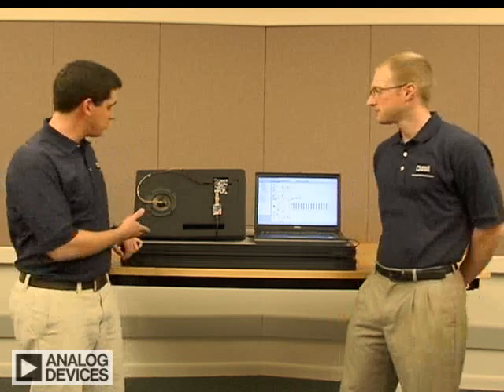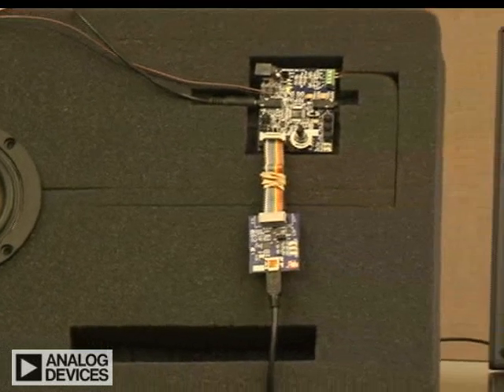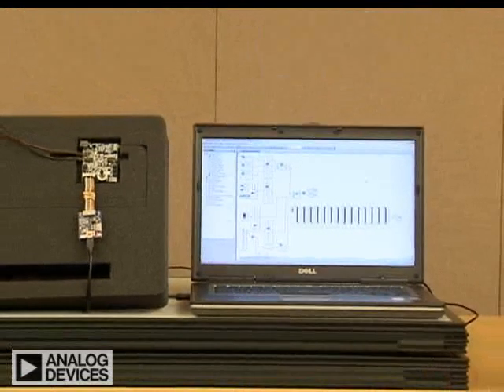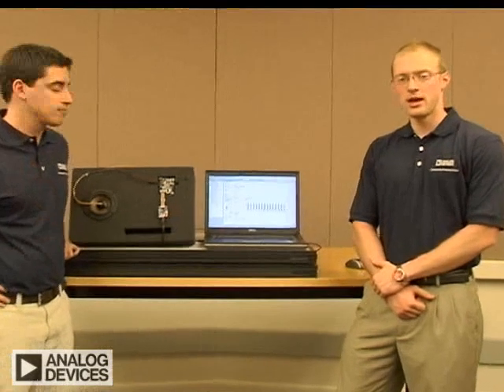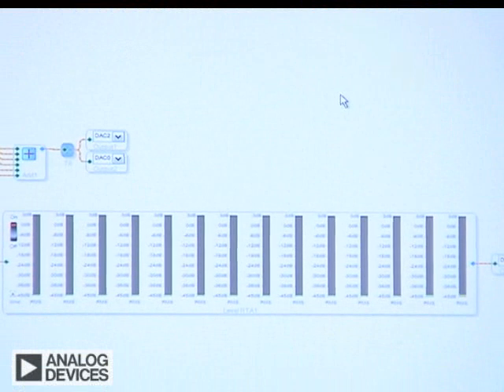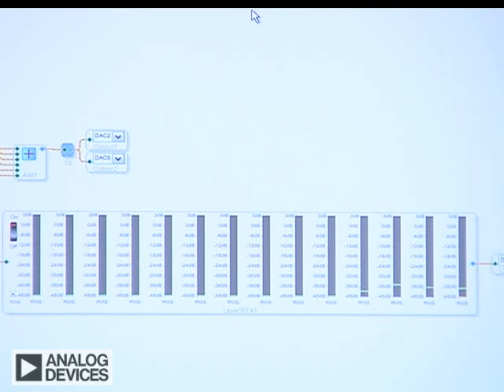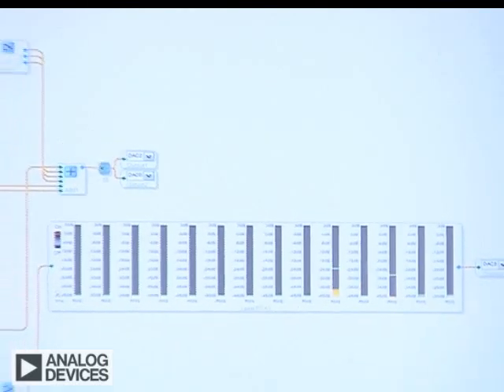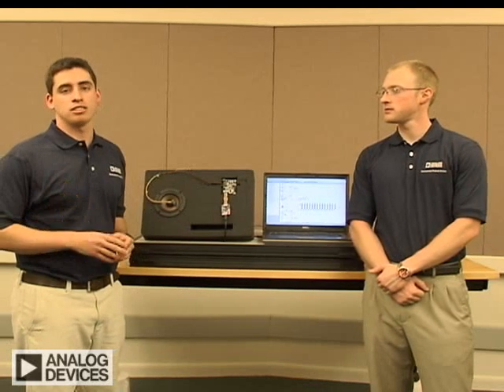ADXL001: Analog Devices' New MEMS Vibration and Shock Sensor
This overview video describes the unique features of the ADXL001 iMEMS® shock and vibration sensor designed for industrial equipment monitoring applications.  In this demo, the ADXL001 is mounted to a cone of the speaker to simulate a vibrations source.  The output of the sensor is connected to SigmaDSP to perform the necessary signal processing and the vibrations is presented using Analog Devices' SigmaStudio™.
Music title: "Quickfoot" by Pray for Mojo, ADI competes with Texas Instruments, National Semiconductor, plus others.